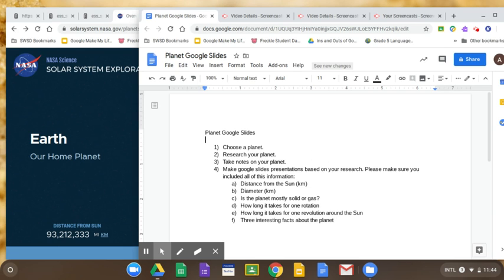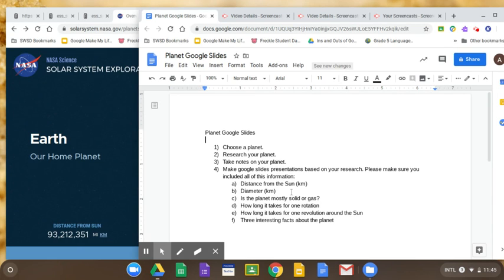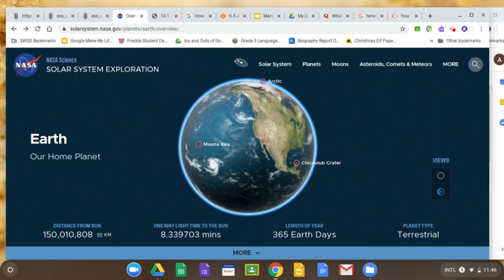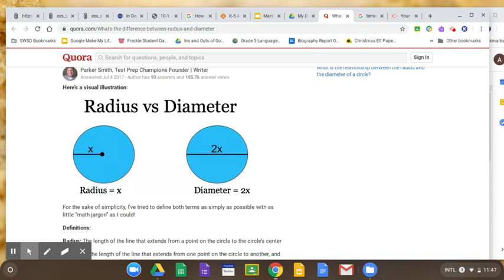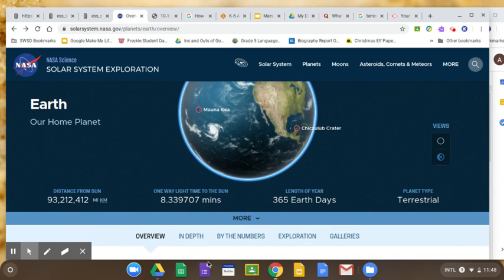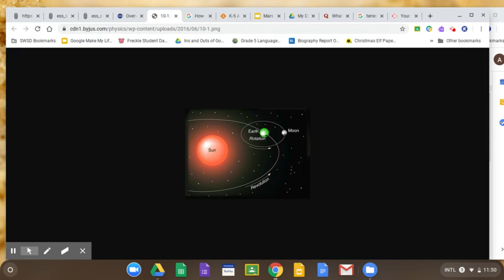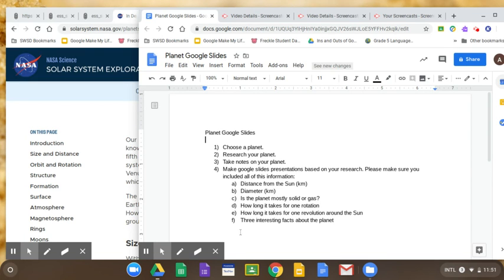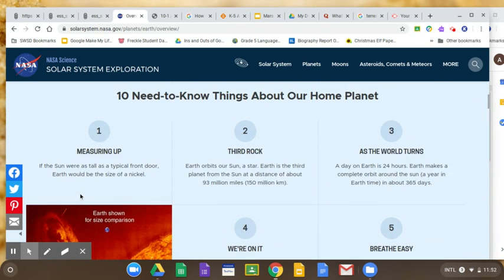Planet Google Slides: Apr 12, 2020 11:53 PM